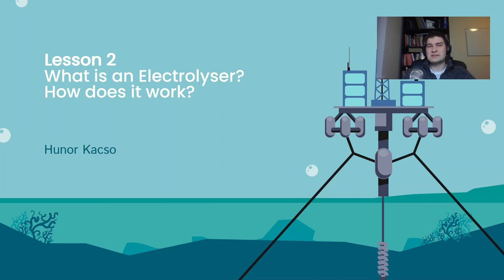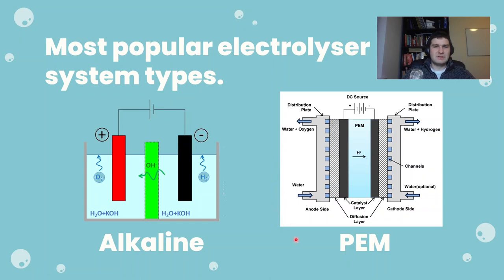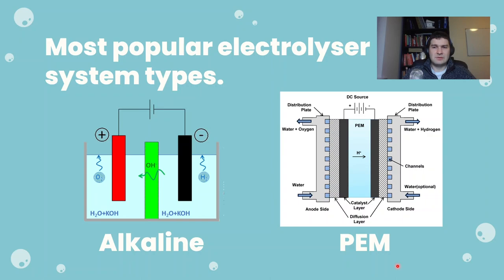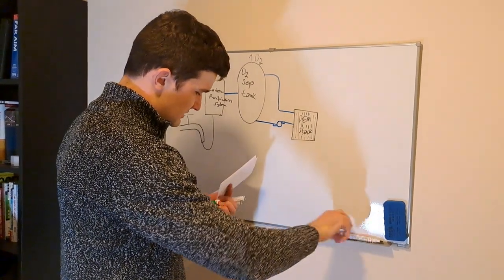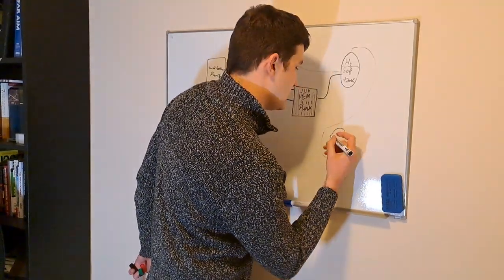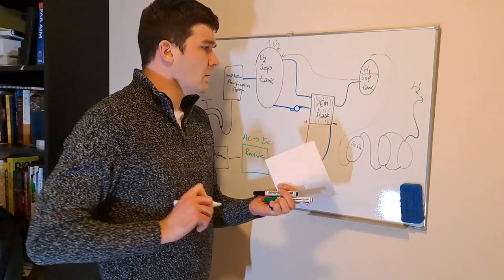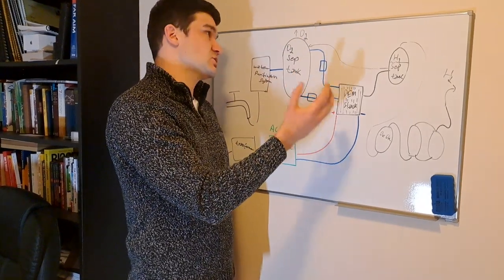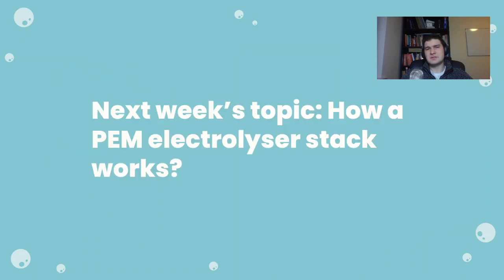How A PEM Electrolyser Works (Lesson 2/5) Hunor Kacso | Hydrogen Training Solutions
Video explains the Balance of Plant Operation of a typical PEM Electrolyser system.

Polymer electrolyte membrane (PEM) electrolysis is the electrolysis of water in a cell equipped with a solid polymer electrolyte (SPE) that is responsible for the conduction of protons, separation of product gases, and electrical insulation of the electrodes. The PEM electrolyser was introduced to overcome the issues of partial load, low current density, and low pressure operation currently plaguing the alkaline electrolyser. It involves a proton-exchange membrane.

One of the largest advantages to PEM electrolysis is its ability to operate at high current densities. This can result in reduced operational costs, especially for systems coupled with very dynamic energy sources such as wind and solar, where sudden spikes in energy input would otherwise result in uncaptured energy. The polymer electrolyte allows the PEM electrolyser to operate with a very thin membrane while still allowing high pressures, resulting in low ohmic losses, primarily caused by the conduction of protons across the membrane and a compressed hydrogen output.